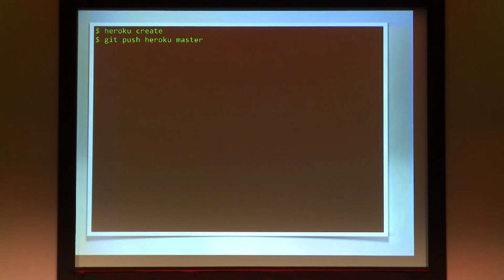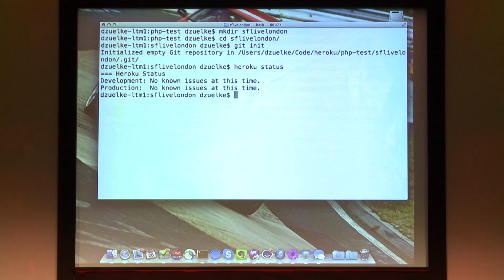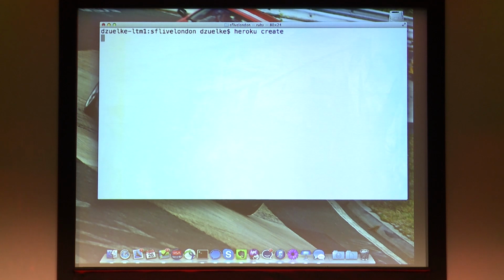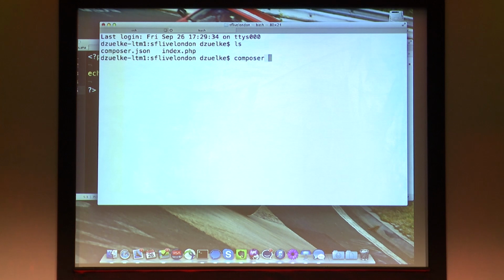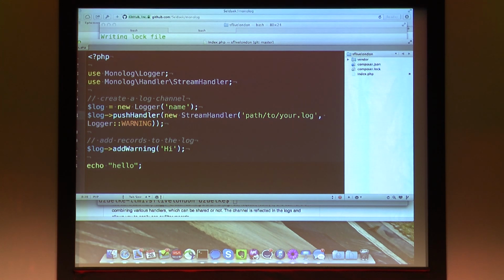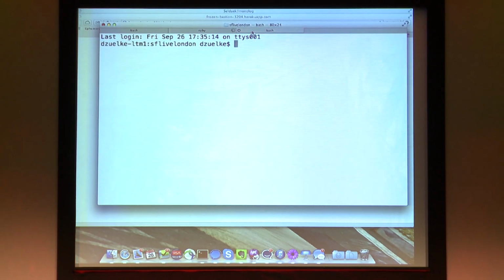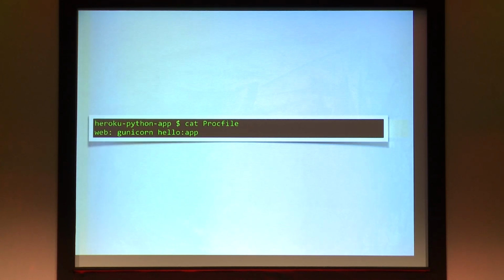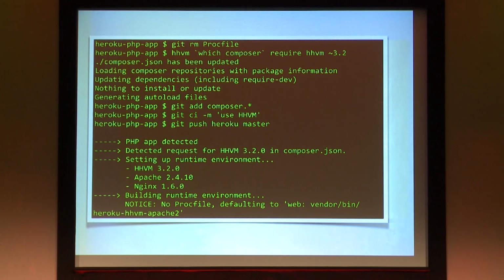SymfonyLive London 2014 - David Zuelke - Lightning talk